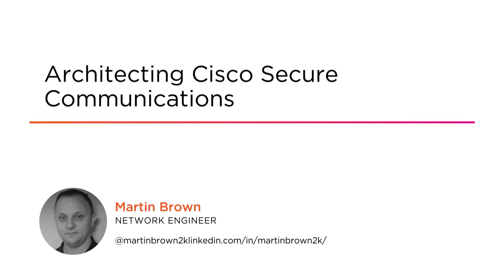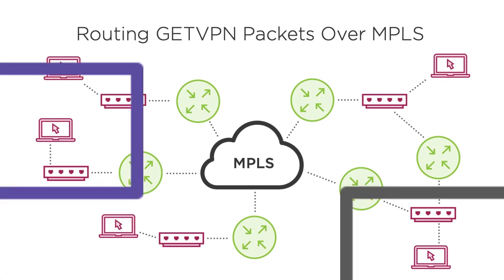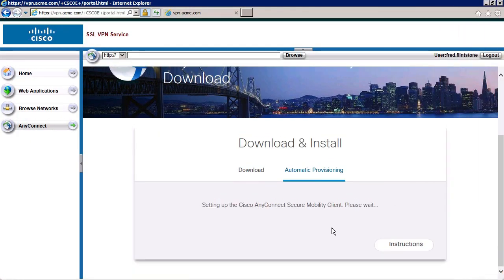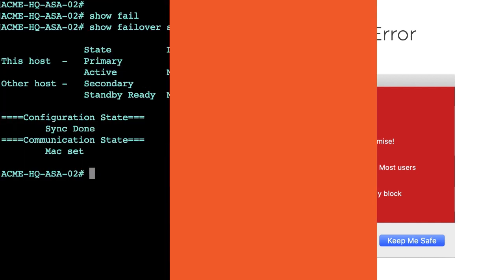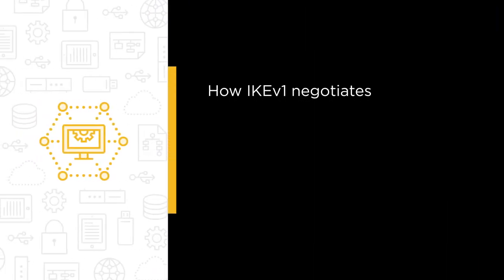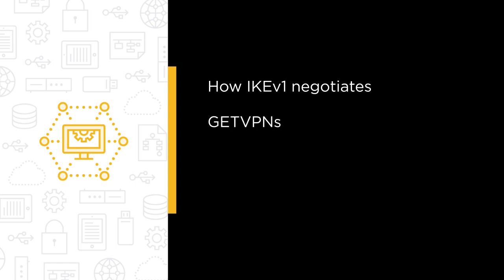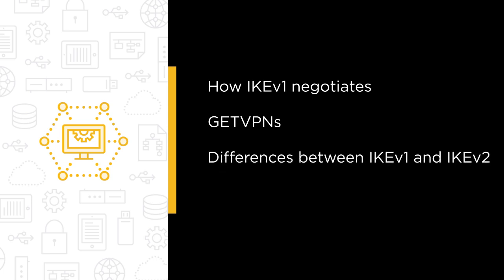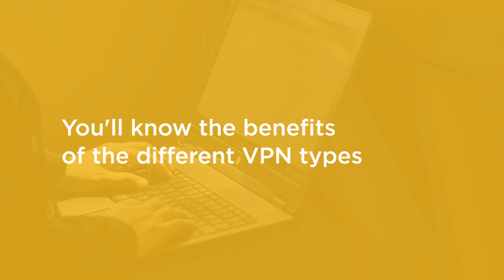Cisco Skills: Architecting Cisco Secure Communications Course Preview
Join Pluralsight author Martin Brown as he walks you through a preview of his "Architecting Cisco Secure Communications" course found only on Pluralsight.com. Build your technology skills with Martin’s help by learning site-to-site VPNs, starting with IPSec VPNs and moving onto GETVPNs and DMVPNs, remote access VPNs including VPNs that can be accessed anywhere from any laptop or workstation without a client installed, and much more. Visit Pluralsight.com to start learning Cisco skills today!